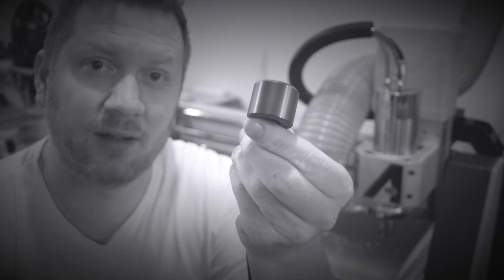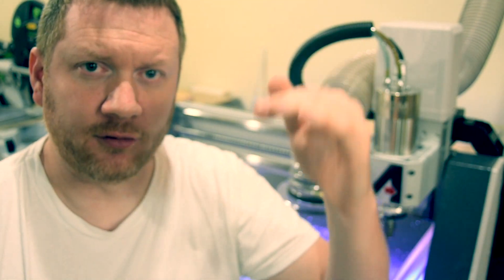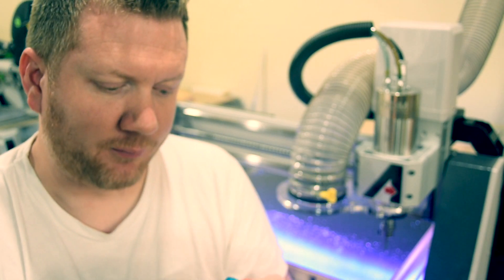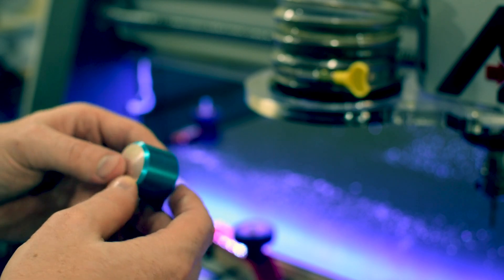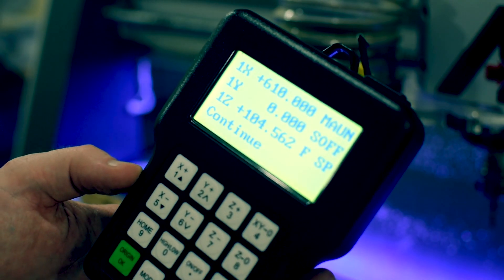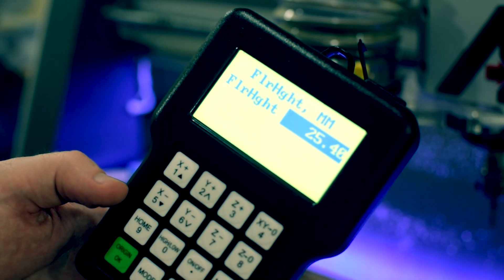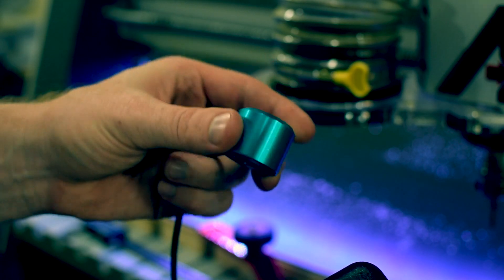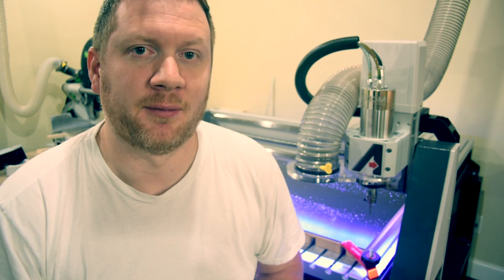Setting the touch off thickness | Axiom CNC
Hey guys, I wanted to start a new series of quick tips for the Axiom CNC. I've been using my machine for some time now and I've picked up on a few cool things that I thought I would share. Let me know what you think.. what tip would you like to see?

Show your support for the channel by visiting -

-Zach Manring